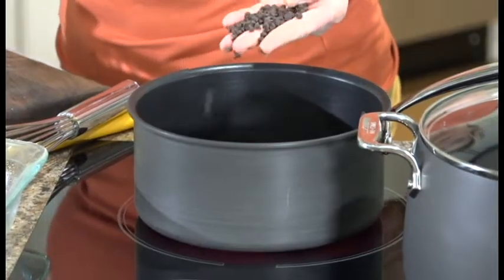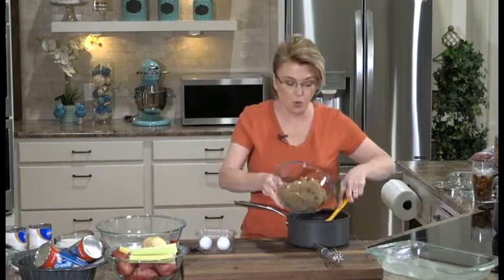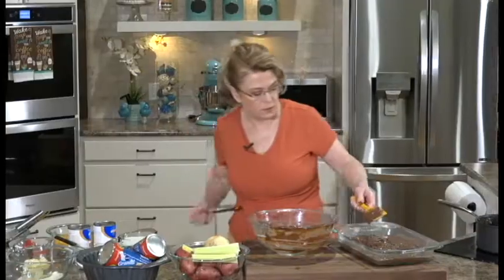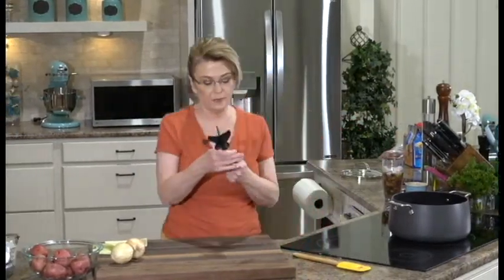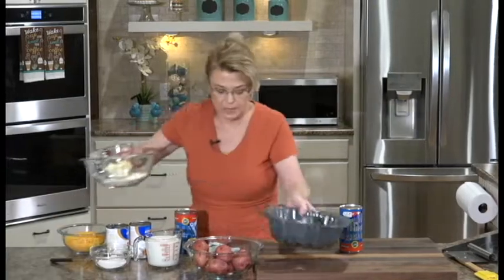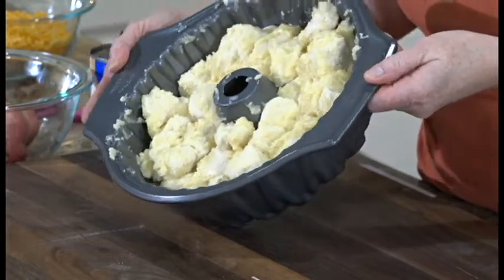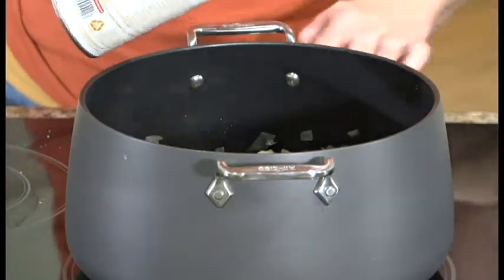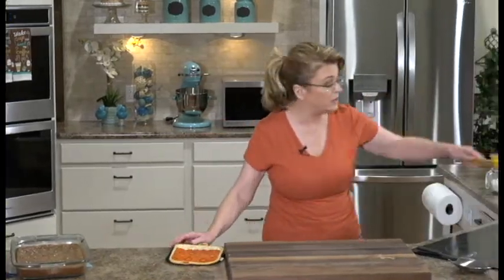Everyday Manna with Lisa Smith: Cheeseburger Soup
Program #1332

Today's Menu:
Cheeseburger Soup
Garlic Monkey Bread
Gooey Brownies